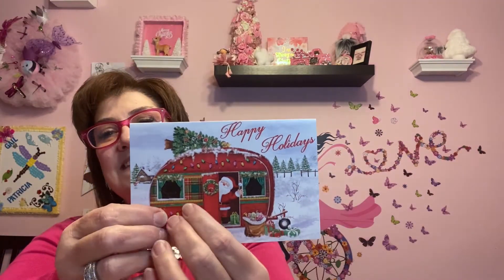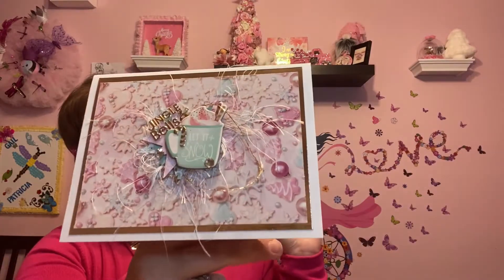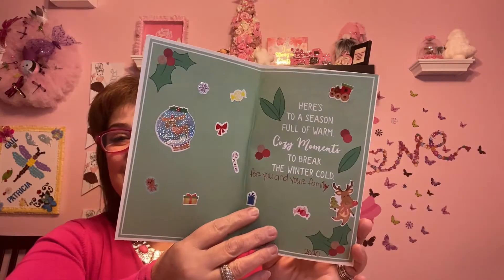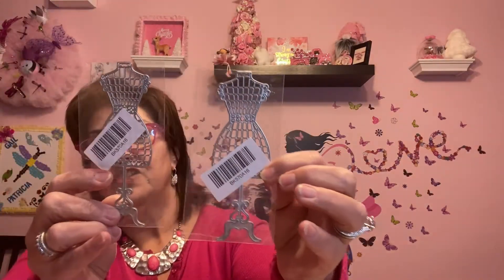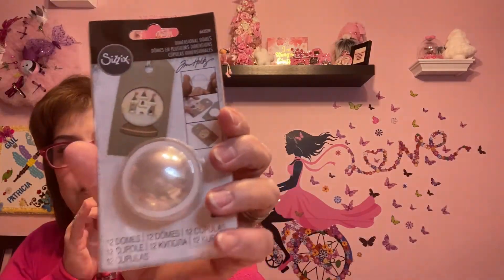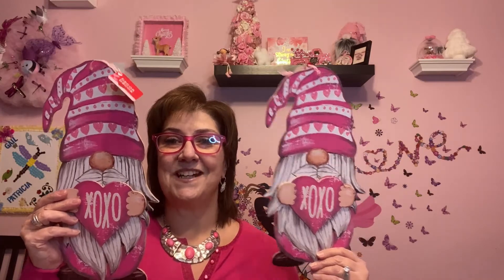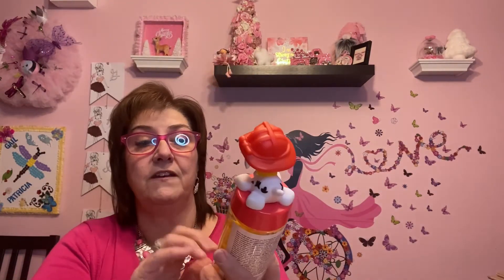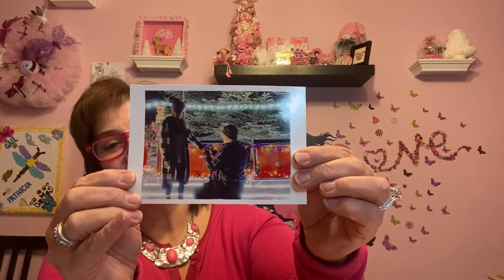FRIEND MAIL, DOLLAR TREE HAUL & ALIEXPRESS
Thank you sweet Janet,Johanne , Sheri & Kim for the sweet thoughtful friend mail xoxo thank you from my heart